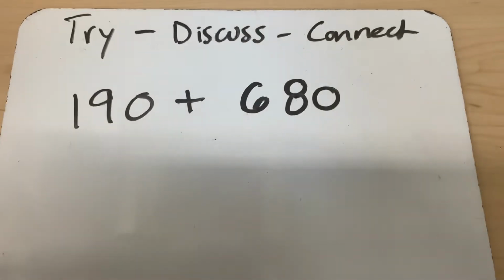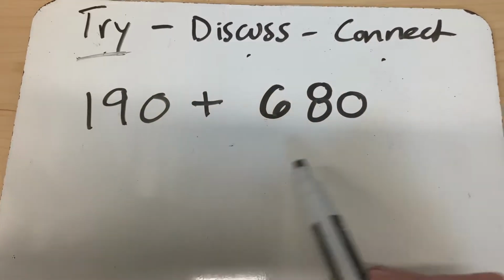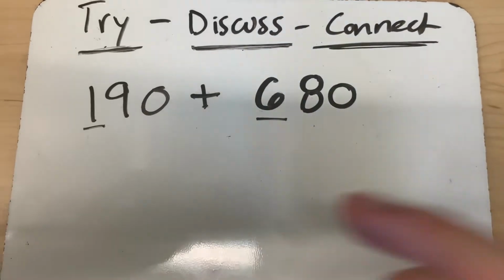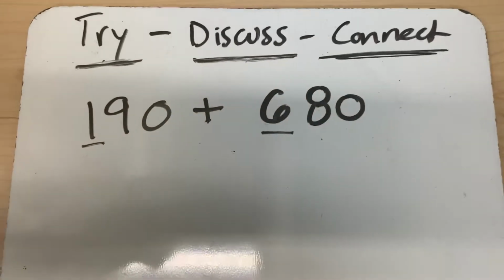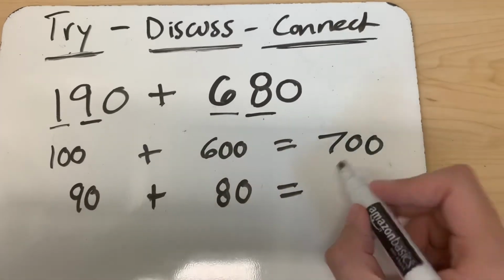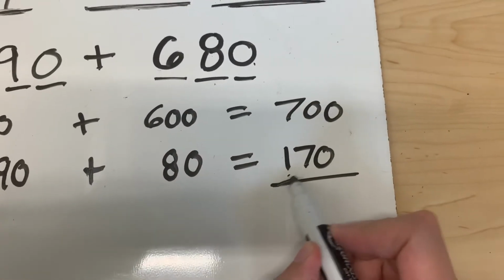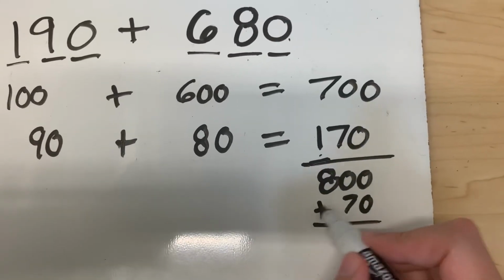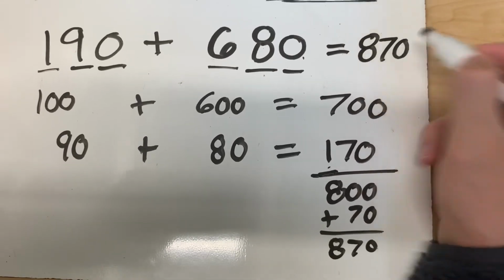Math 9/17 part 1